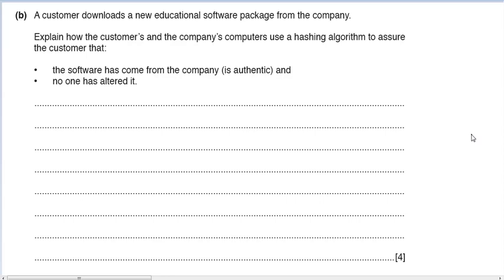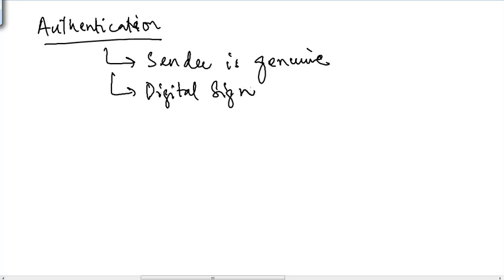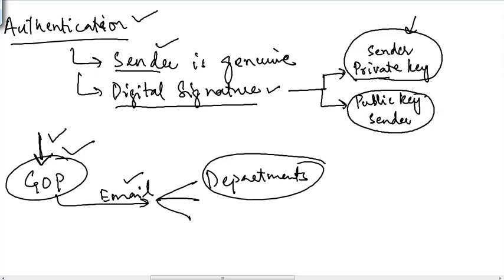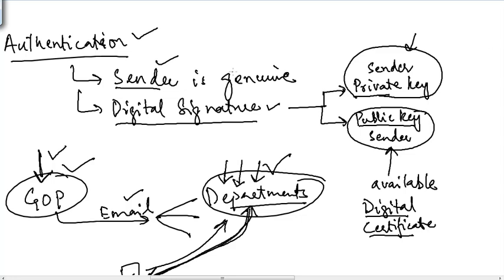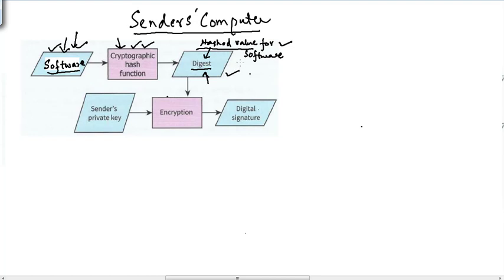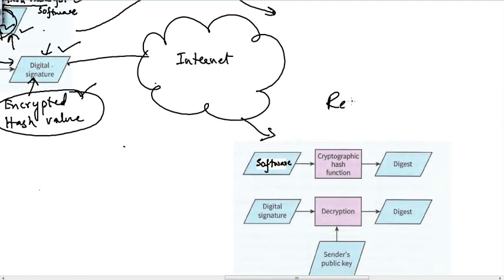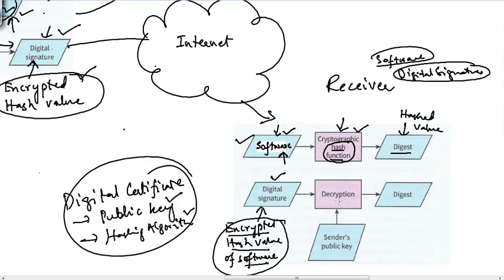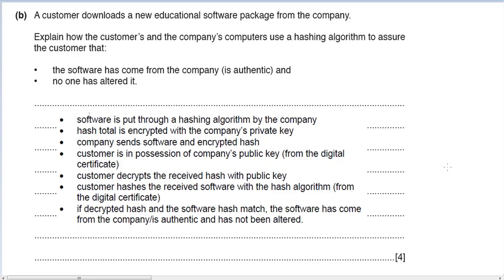Digital Signature PPQ